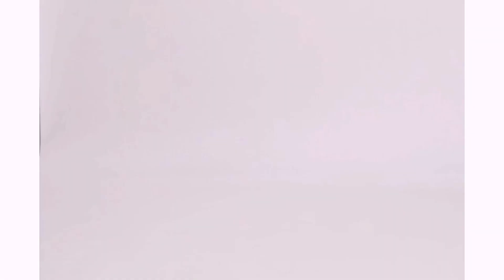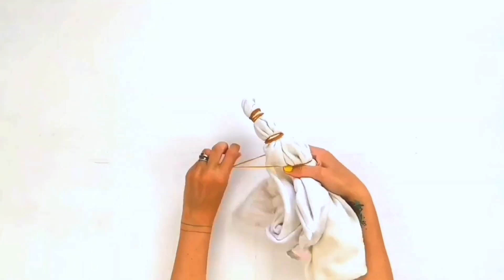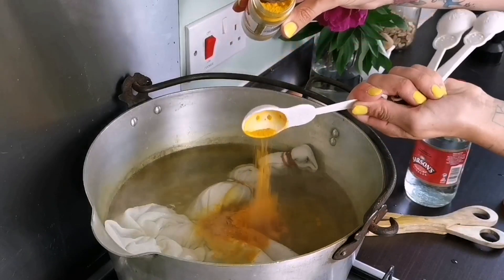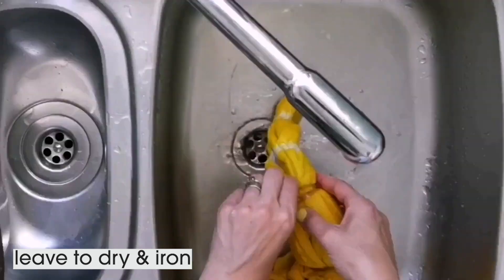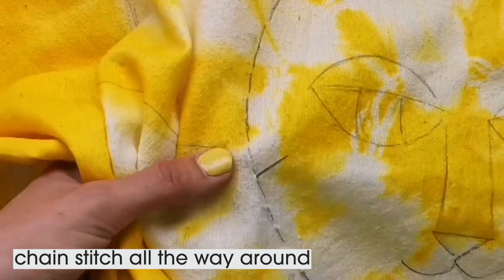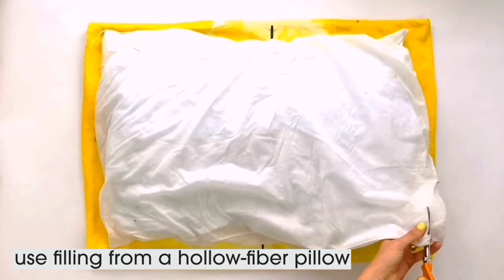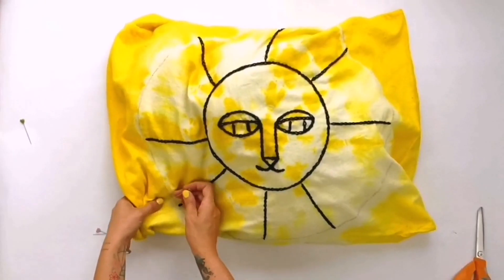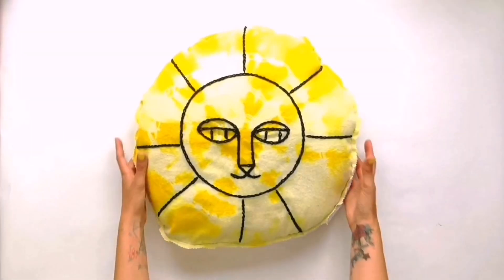mypillowupcycle_ How to make a lion face cushion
Have you ever thought about pillow recycling or what to do with old pillows? We’ve teamed up with the talented artisans at LoveCrafts who have come up with inventive ways to give old pillows a new lease of life - and you don’t have to be a star crafter to make them, either.

And if you’re feeling brave, share your creation with us and you could win an £100 LoveCrafts voucher plus an eve original mattress and two deliciously squishy eve pillows. Simply head to our Instagram to find out how to enter (competition closes 13th July 2020). Now that’s something to shake a stitch at.

Lion face cushion:

Materials:
Sewing machine
Large old pan
Turmeric
White vinegar
Rubber bands
Old tongs/spoon
Hollow fibre pillow
Jersey pillowcase
Side plate and pen
Scissors

Steps:
 Wrap rubber bands around the middle of the pillowcase, repeat along the length.
Pour 4L of water into pan and boil, add 3 tsp of white vinegar
Soak your pillowcase in the water
Add 3 tbsp of turmeric
Stir and leave to simmer for an hour
Rinse pillowcase in cold water and remove rubber bands and dry
Layout pillowcase and use plate to draw out the lion face
Chain stitch over your outline
Cut case off a hollow fibre pillow and pull apart the fibre
Stuff the pillowcase behind the design
Pin around the stuffing in a circle
Sew around the edge
Trim off excess fabric leaving 1cm gap